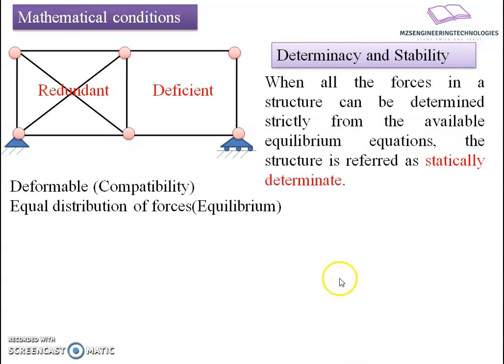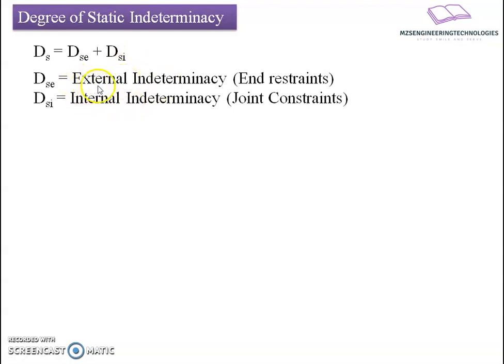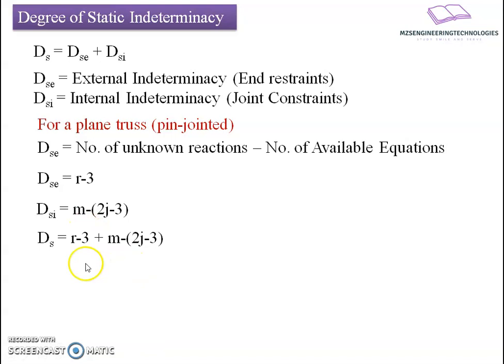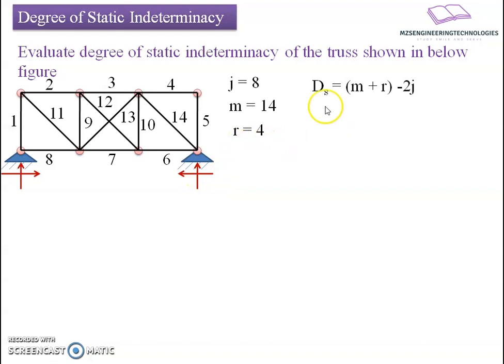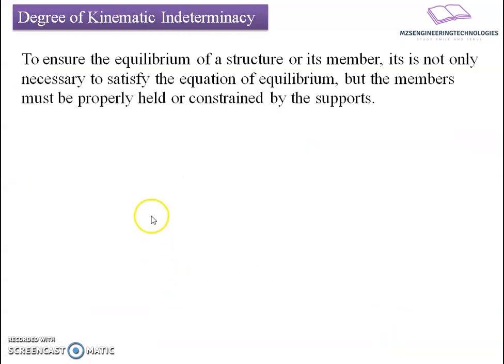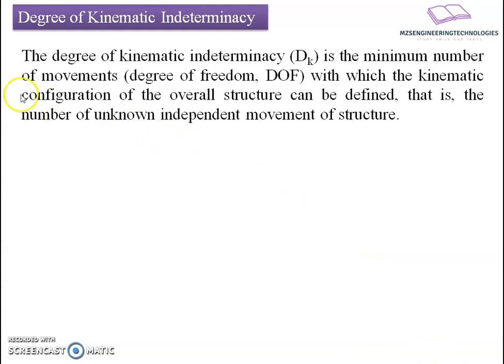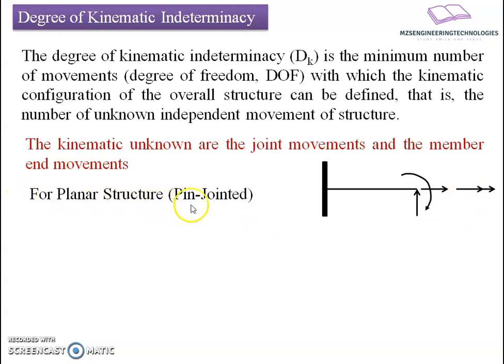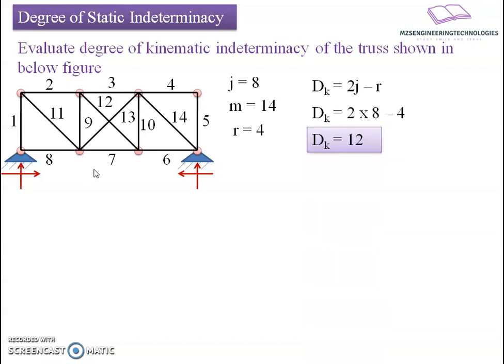Structural Mechanics II Part 9